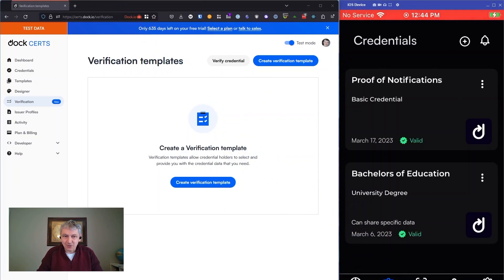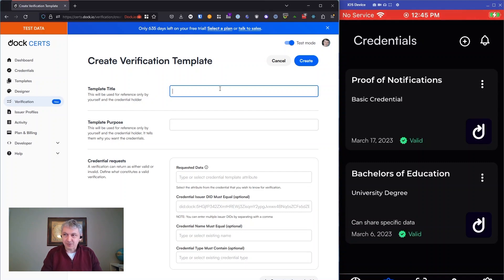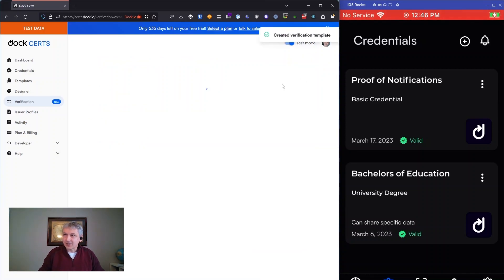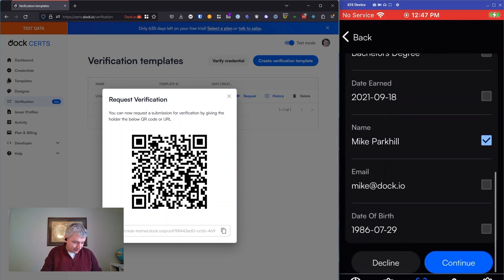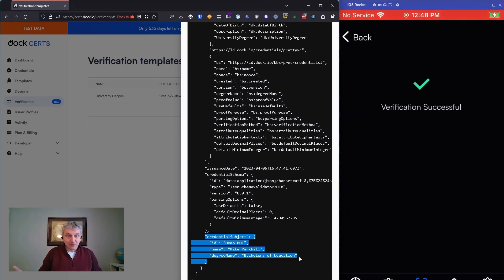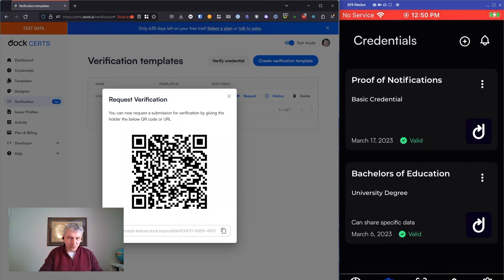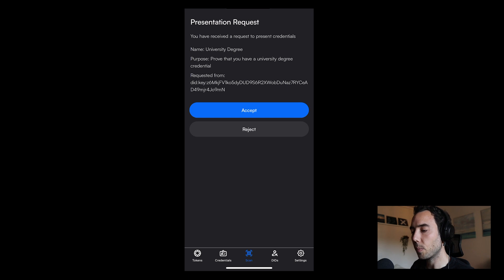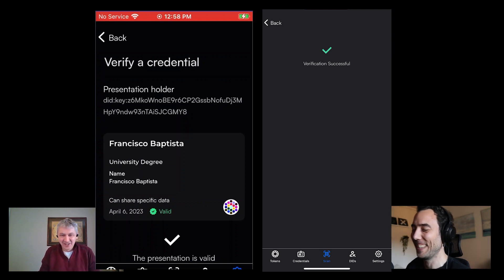How to Verify a Verifiable Credential (Verification Request Walkthrough)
In this video, Mike Parkhill, Dock's Head of Engineering, demonstrates how to verify a Verifiable Credential using Dock Certs' Verification Request Feature and Wallet-to-Wallet Verification features.